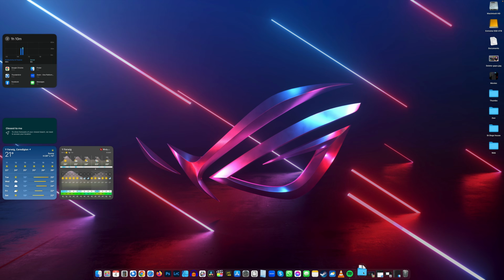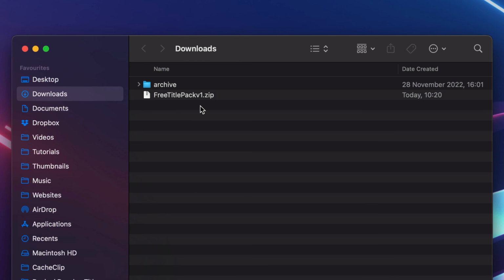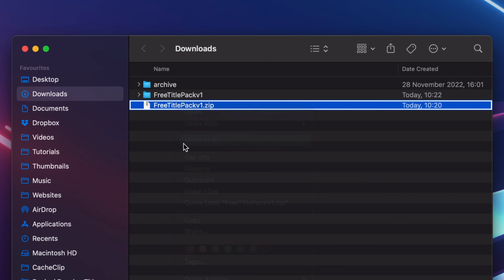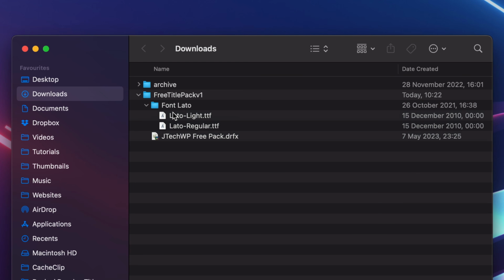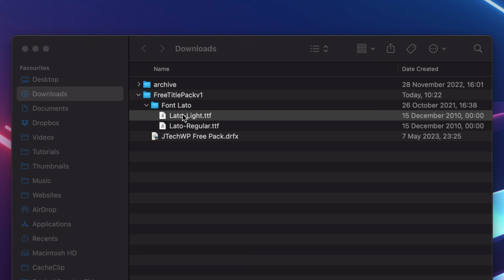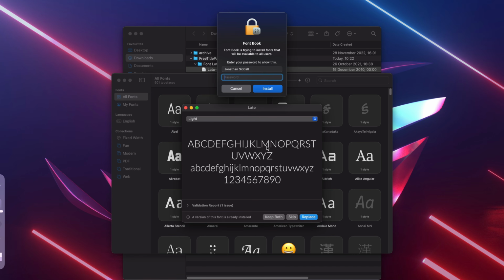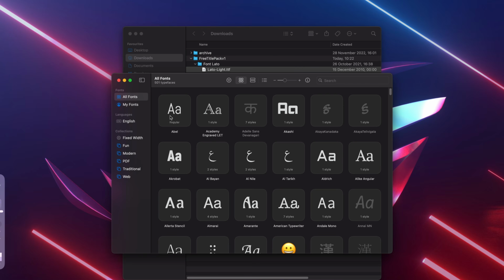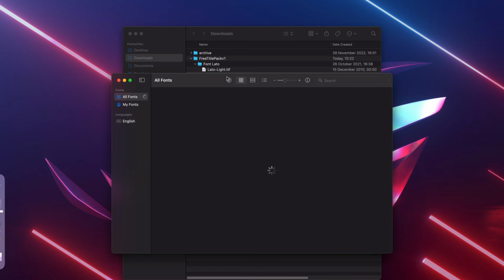How to install the free Davinci Resolve Title Pack from Davinci Resolve titles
extract
install the fonts
Load davinci resolve
open the .drfx installer
install